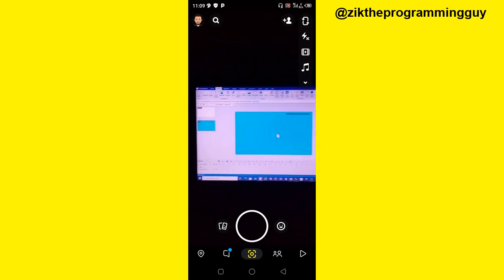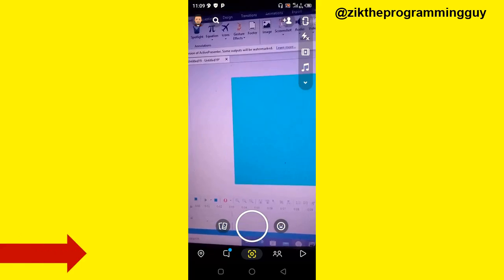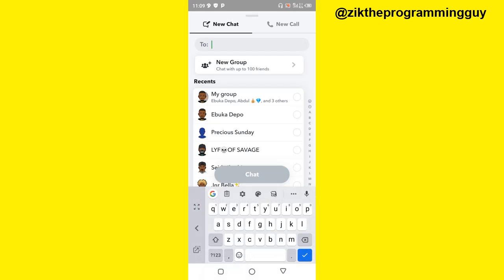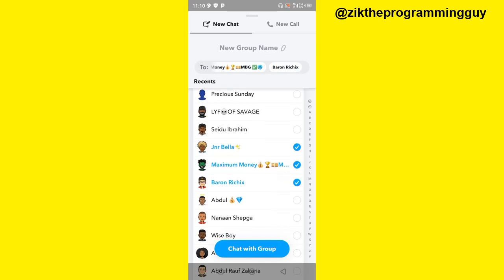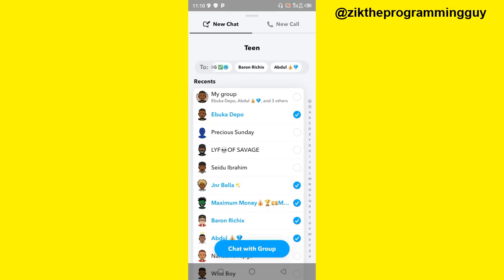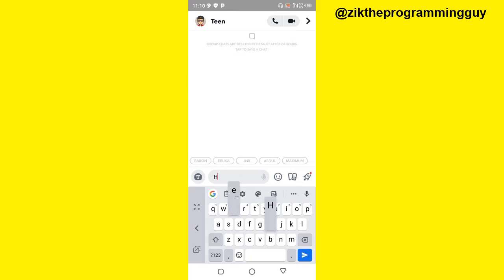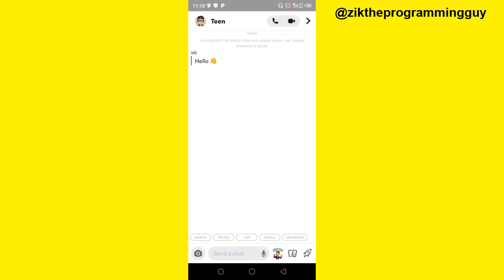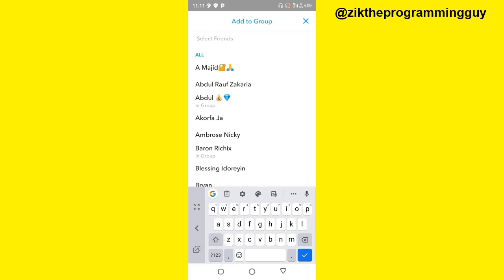How To Make A Group On Snapchat (2022)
Learn how to create group chat on Snapchat. Group chat allows two or more users to communicate in one space.

This video is related to :-
► how to make group on snapchat for streaks
► how to make group on snapchat 2022
► how to make a group on snapchat android
► how to make a group on snapchat iphone
► how to delete snapchat group
► how to make a group chat on snapchat on samsung
► why cant i see someones messages in a group chat snapchat